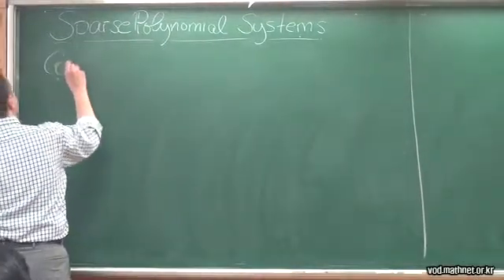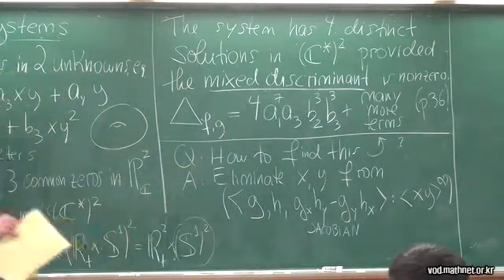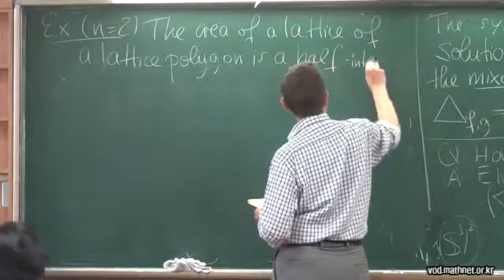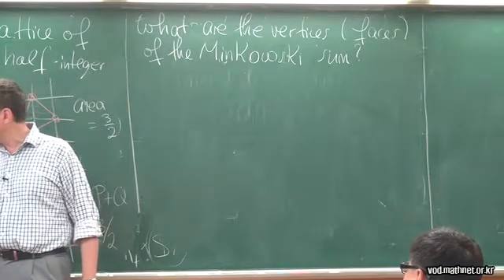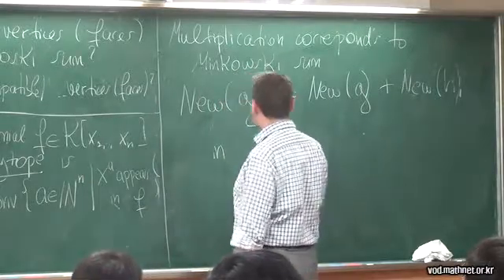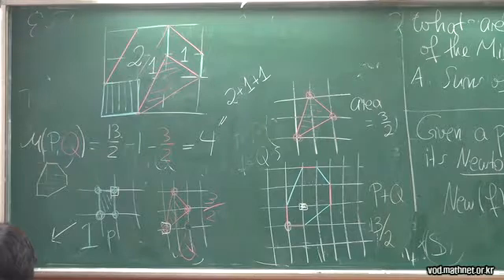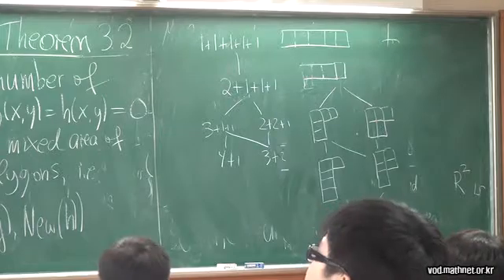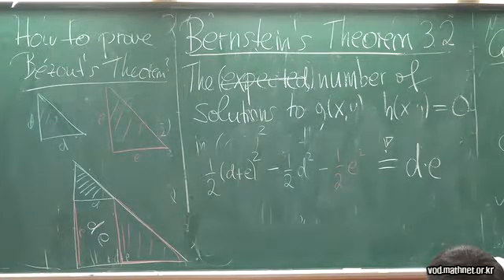Bernd Sturmfels (UC Berkeley) / Introduction to Non-Linear Algebra : Sparse Polynomial Systems I